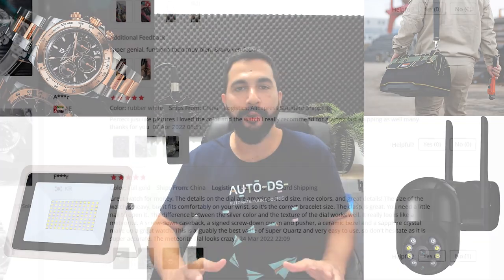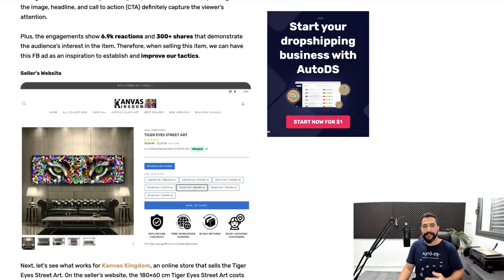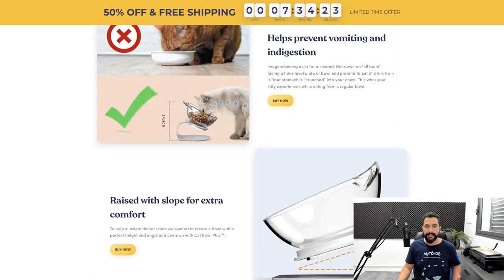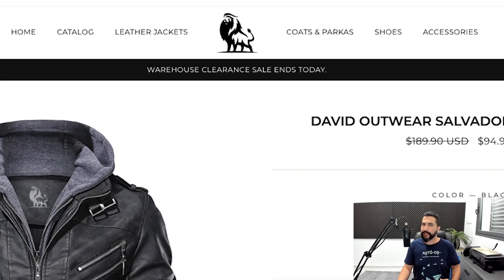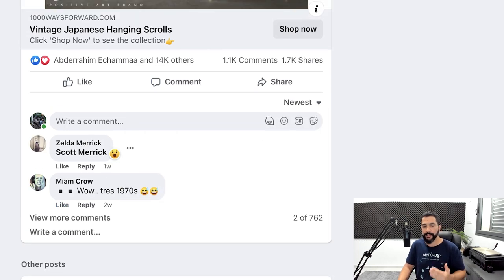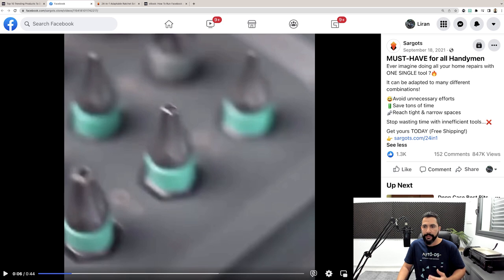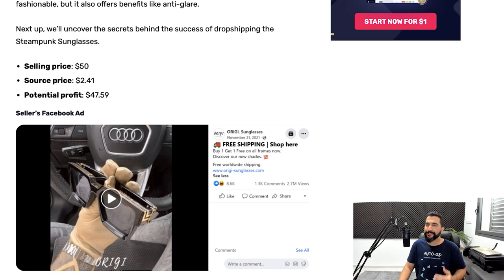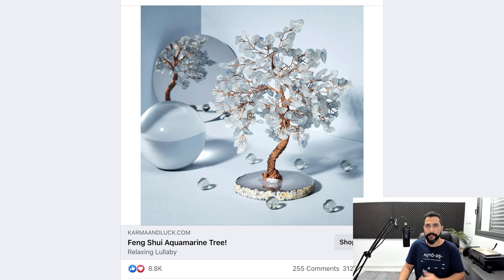Top 10 Dropshipping Products To Sell This July (WITH FB ADS!) 🚀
Discover More About Our Product Research Tool And Products Importer Feature ☞

In this video, for the month of July, we're going to share with you the top 10 trending products along with their Facebook ads, seller's stores, sources, profit potential, and so much more!

✅ Sell These Right Now - The HOTTEST Dropshipping Products